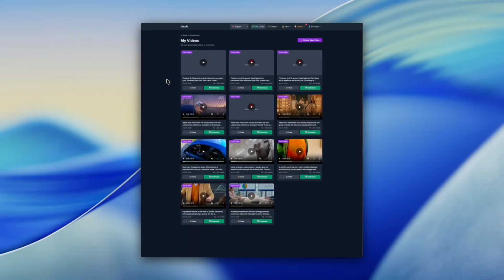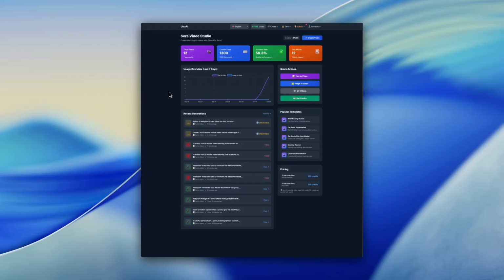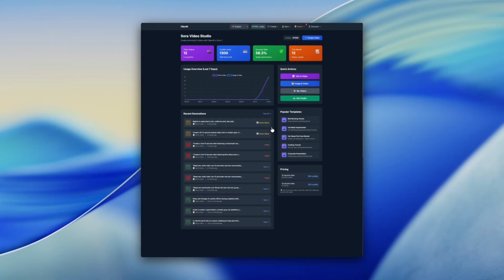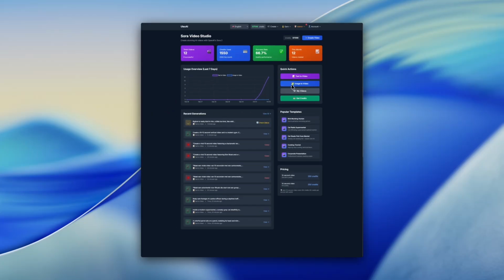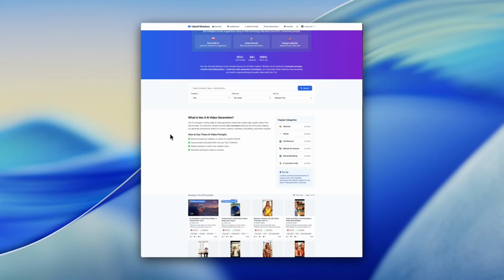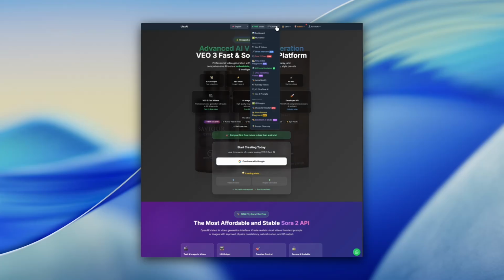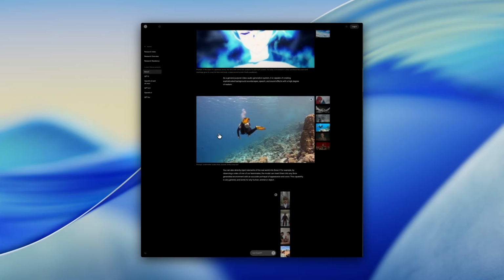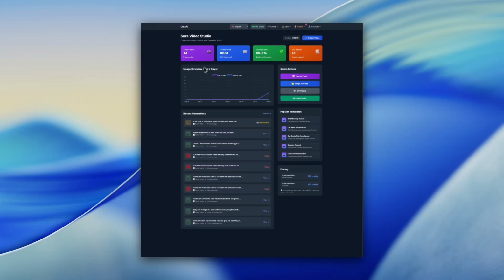🚀 OpenAI's Sora 2 just launched and I got INSTANT ACCESS! No waitlist needed.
In this video, I show you exactly how to create stunning AI videos with Sora 2 on UlazAI - the
     first platform to offer immediate access to everyone.

     ⏰ TIMESTAMPS:
     0:00 - Sora 2 is HERE!
     0:45 - What Makes Sora 2 Special
     1:30 - Platform Walkthrough
     3:00 - Creating My First Video (LIVE)
     5:00 - Pricing Breakdown
     6:00 - UlazAI vs Other Platforms
     7:00 - Amazing Examples
     8:00 - Best Use Cases
     8:30 - Pro Tips & Tricks
     9:00 - Get Started Now

     🎁 LAUNCH SPECIAL (Limited Time):
     ✅ 20% EXTRA credits on all packages
     ✅ First 100 users get a FREE Sora video
     ✅ No waitlist - start creating immediately

     💰 PRICING:
     • Starter: €10 = 1200 credits (normally 1000)
     • Creator: €20 = 2640 credits (normally 2200)
     • Pro: €40 = 5280 credits (normally 4400)
     • Business: €80 = 10,560 credits (normally 8800)

     Each Sora 2 video = 250 credits

     ✨ SORA 2 FEATURES:
     ✓ Text-to-Video generation
     ✓ Image-to-Video animation
     ✓ HD quality up to 1080p
     ✓ 10-second cinematic videos
     ✓ Realistic physics & lighting
     ✓ Coherent motion & movements
     ✓ Multiple aspect ratios (16:9, 9:16)
     ✓ Email notifications when ready

     🎯 PERFECT FOR:
     • Social Media (TikTok, Instagram Reels, YouTube Shorts)
     • Marketing & Advertising
     • Product Demonstrations
     • Educational Content
     • Music Videos
     • Business Presentations
     • Creative Projects
     • Storytelling

     🏆 WHY ULAZAI?
     ✅ No waitlist (instant access)
     ✅ Most affordable pricing ($2.50 per video)
     ✅ Both HD and Standard quality
     ✅ Cloud storage included
     ✅ Email notifications
     ✅ Templates and examples
     ✅ Active community
     ✅ 24/7 support

     📊 COMPARISON:
     Other platforms: $200+/month subscription + waitlists
     UlazAI: Pay as you go, no subscription, instant access

     💡 PRO TIPS:
     1. Be specific with camera angles and movements
     2. Describe lighting and mood
     3. Use HD for final content, Standard for testing
     4. Try Image-to-Video with existing photos
     5. Check the Prompt Directory for inspiration
     6. Add details about physics and environment

     🎬 EXAMPLE PROMPTS SHOWN:
     • Nature scenes with realistic water
     • Product demos with smooth camera work
     • Image-to-video portrait animation
     • Creative abstract visualizations
     • Marketing content with cinematic lighting

     ⚡ QUICK FACTS:
     • Sora 2 by OpenAI (same team as ChatGPT)
     • Industry-leading video quality
     • Understands physics and movement
     • Creates consistent 10-second videos
     • Multiple quality and format options

     👍 LIKE if you want to see more Sora 2 content!

     💬 COMMENT your first Sora video idea!

     recording date and subject to change.